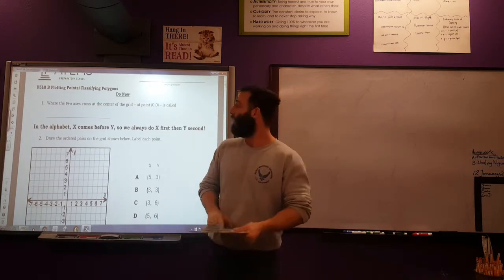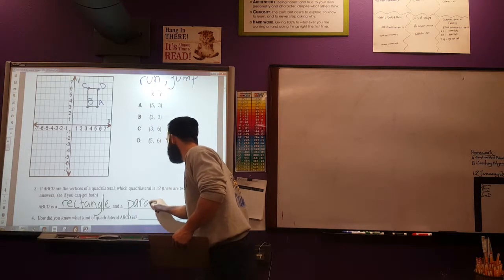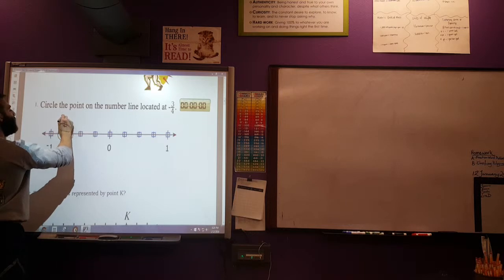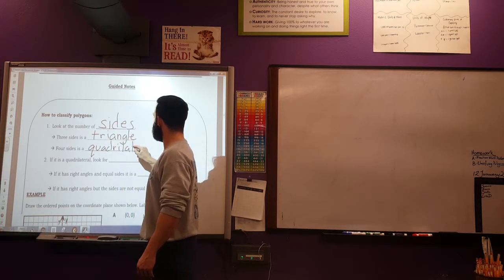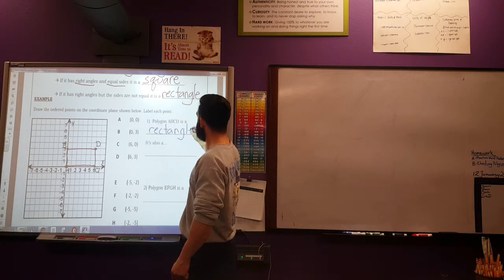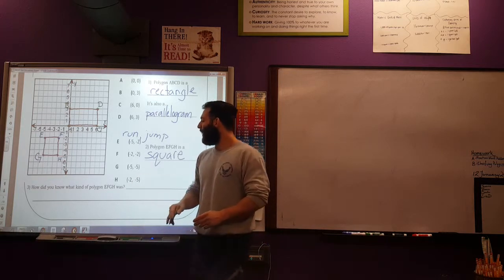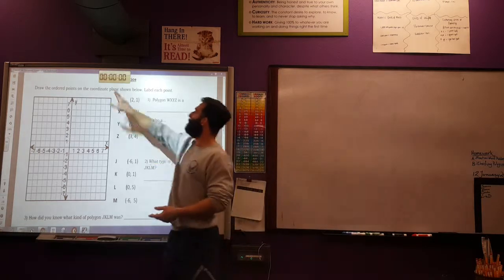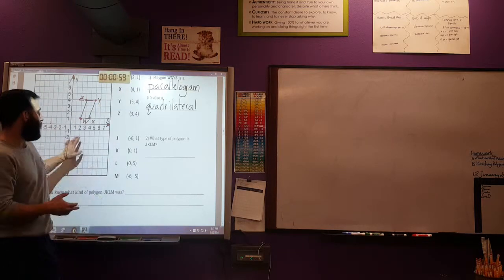U5L8B Plotting Points and Classifying Polygons